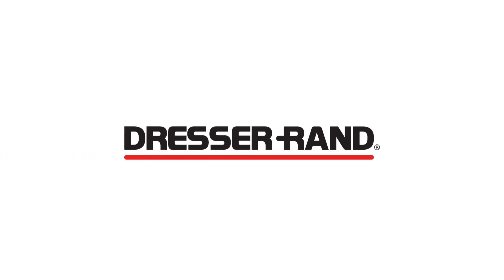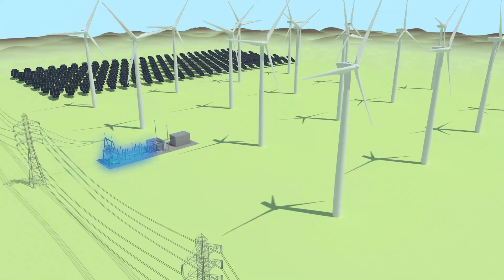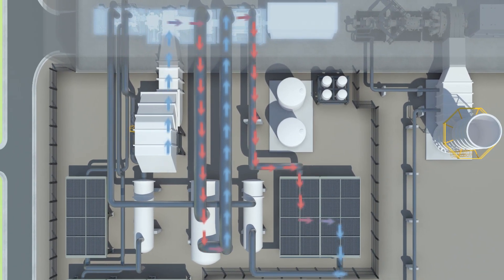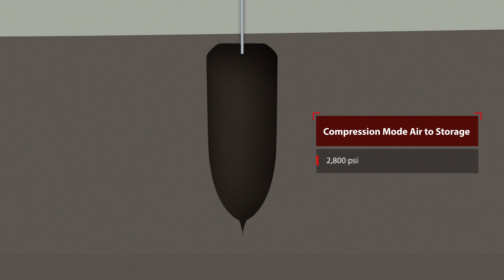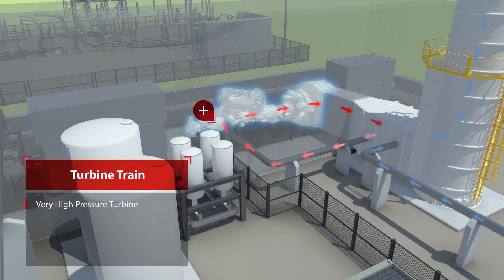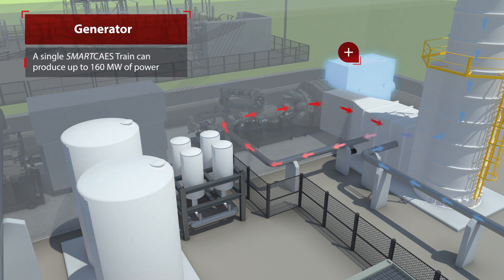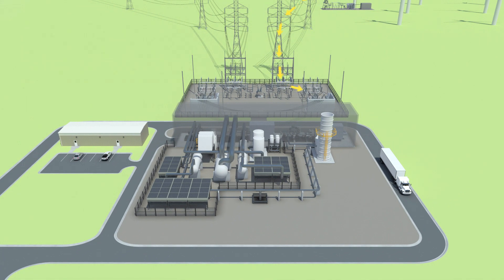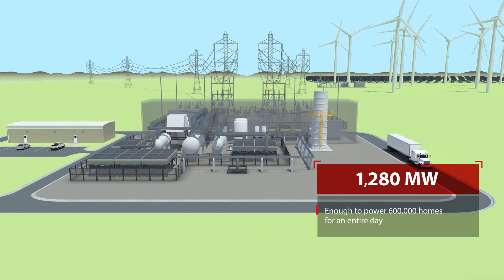SMARTCAES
Learn more about Dresser-Rand SMARTCAES®.